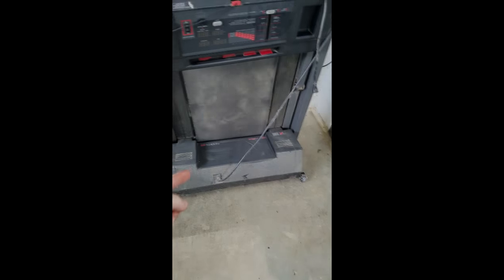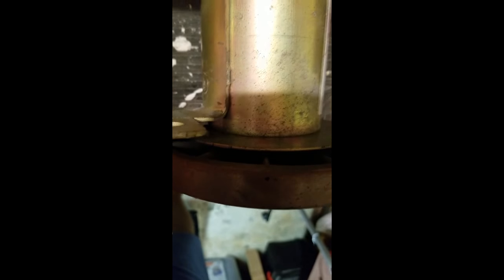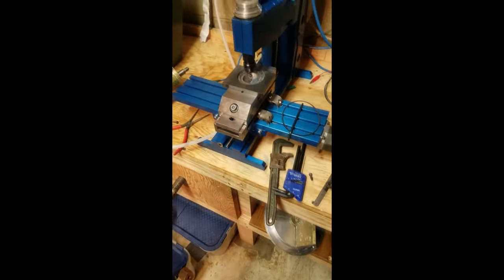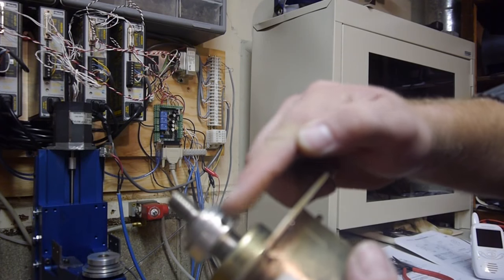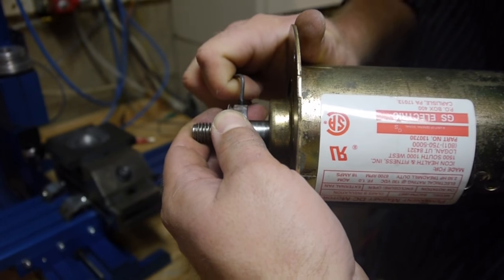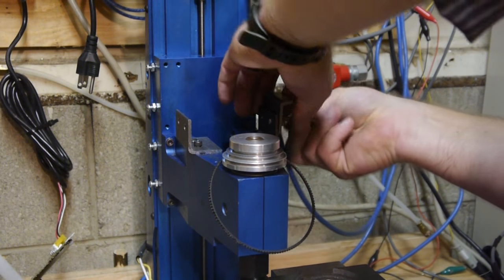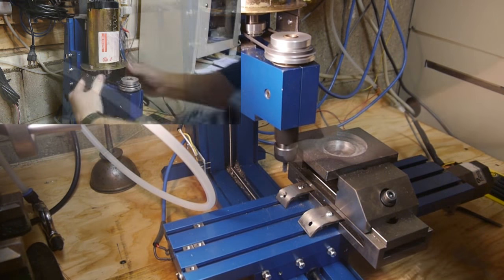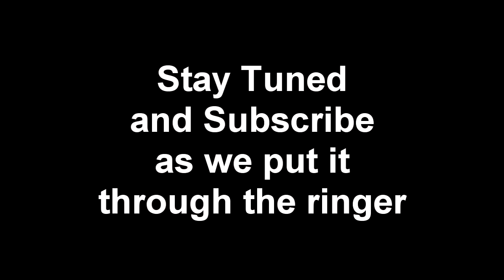FREE DIY CNC Motor Upgrade for a MAXNC Mill... IT LIVES!!!!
A very DIY approach to mounting a treadmill motor to a MAXNC CNC mill. We will leave it at that and let the results speak for themselves.